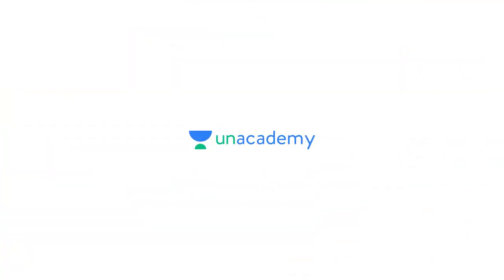T for Tests | TOPPER Series by Chetanya Mittal | AIIMS AIR-4 | Ep - 1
If you're ready to achieve your medical dreams, then this video is for you. In this first episode of the topper series, Educator Chetanya Mittal will cover T for Test where he will cover all the tips, tricks and strategies which will help you in taking the NEET preparation to next level.

Call Chetanya Mittal's team on 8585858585 and take your NEET UG Preparations to the next level.

➤ About the educator: Chetanya Mittal is an educator of Biology. He has successfully mentored 1000's of students.

You can enrol to Unacademy Subscription and get the following benefits:
1. Learn from your favourite teacher
2. Dedicated DOUBT sessions
3. One Subscription, Unlimited Access to Live Online Classes and Videos
4. Real-time interaction with best-in-class teachers
5. You can ask doubts in live online classes
6. Limited students in each Class
7. Download the videos & watch them offline

Feel free to spread the word – share the videos with your friends and classmates.